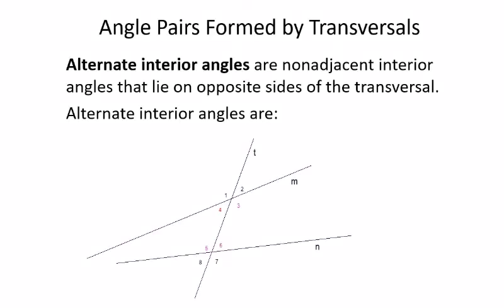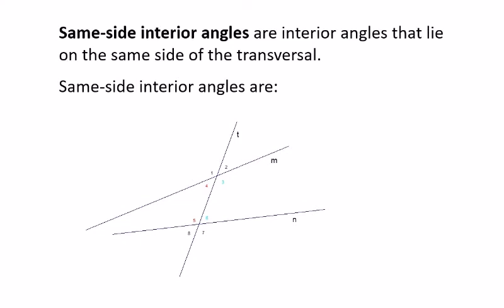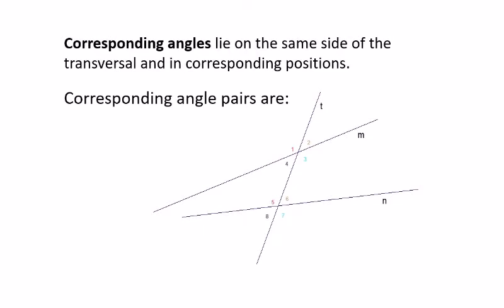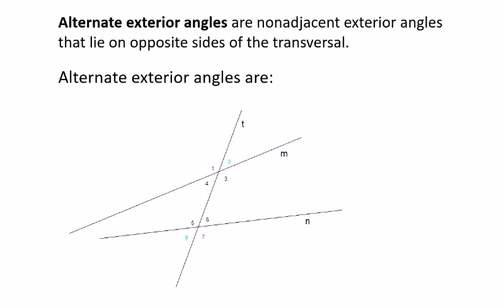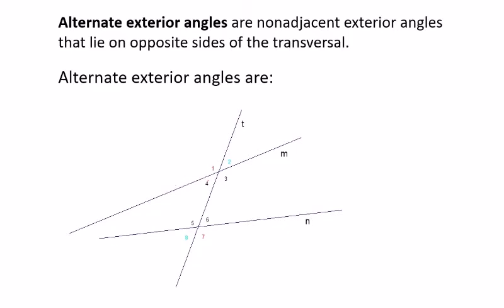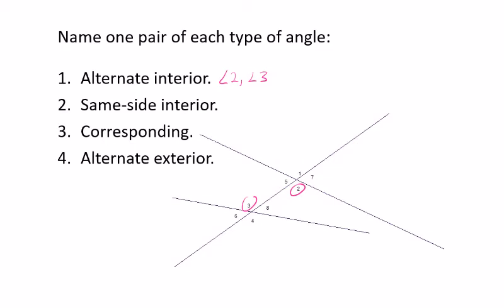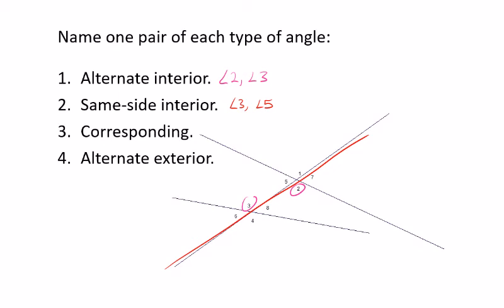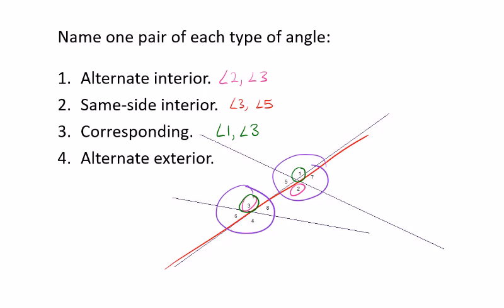AG - 3.1 - Lines & Angles - 2